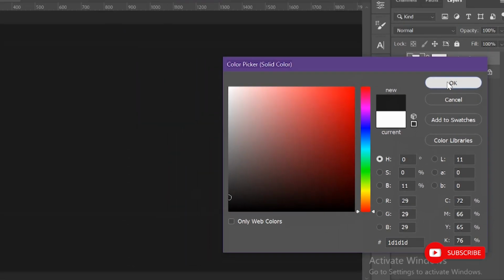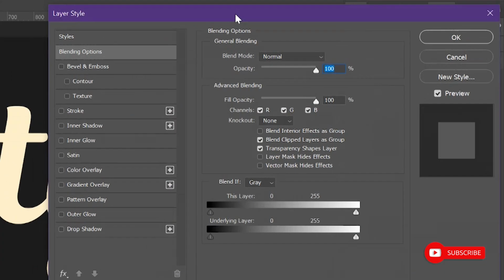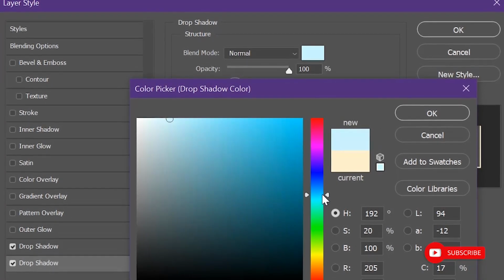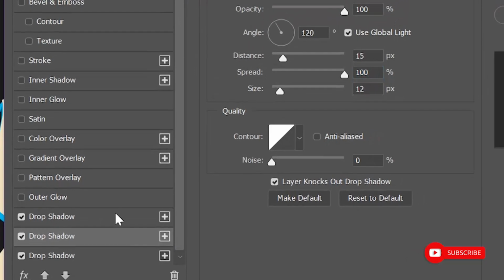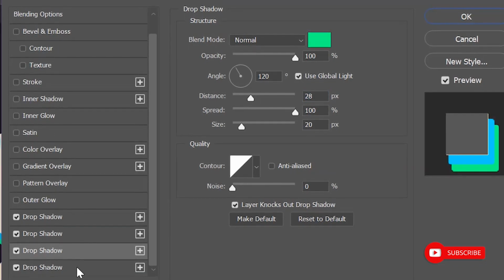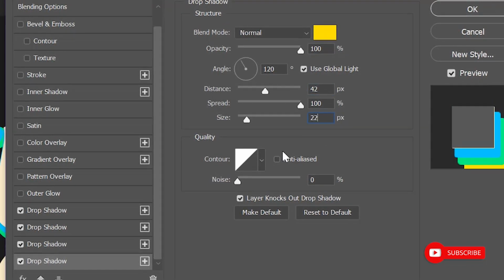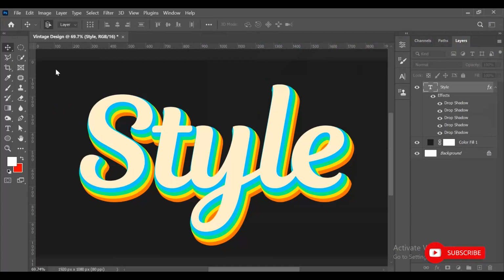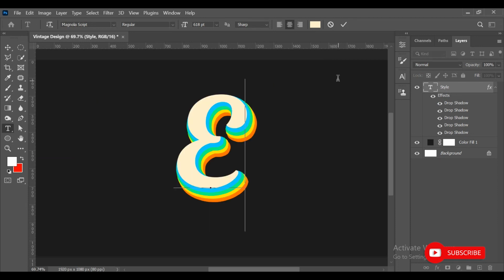Vintage Text Effect in Photoshop: Easy Tutorial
Hi Guys,
In this video I'll show you how to create a vintage text effect in Adobe Photoshop. Let's get into the massive tutorial of vintage text!